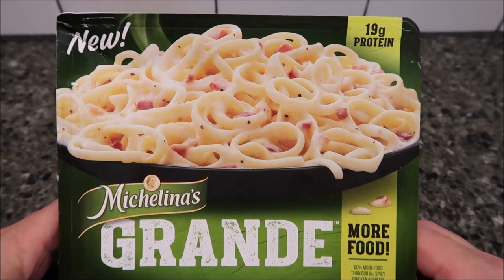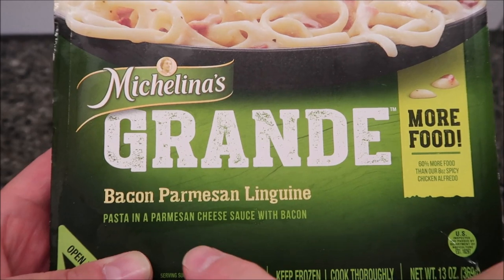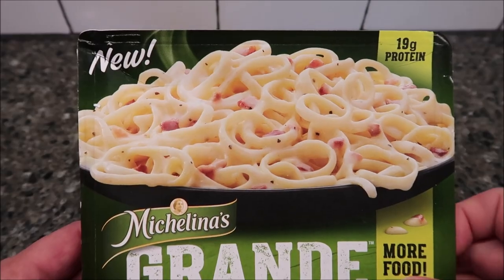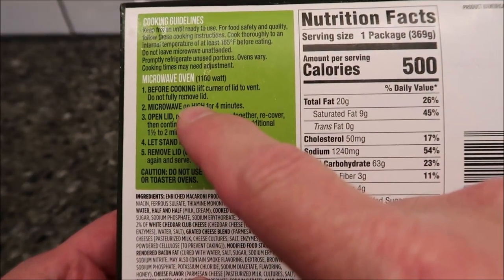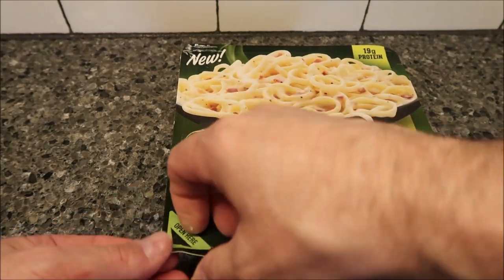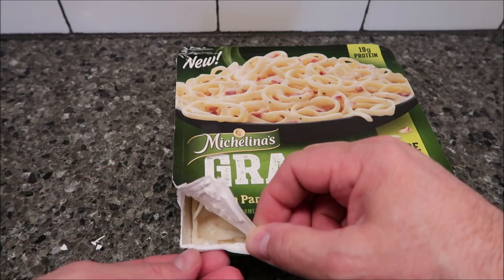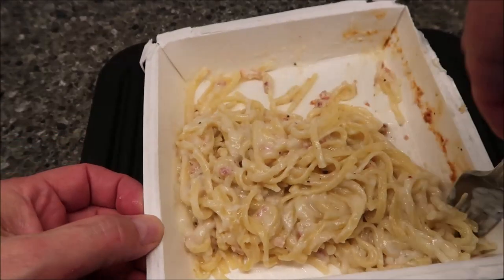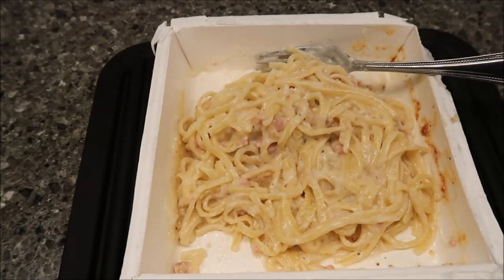Michelina’s GRANDE: Bacon Parmesan Linguine Review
This is a taste test/review of Michelina’s GRANDE Bacon Parmesan Linguine meal. It is pasta in a parmesan cheese sauce with bacon. It was $1.99 at Kroger. 1 Package (369g) = 500 calories